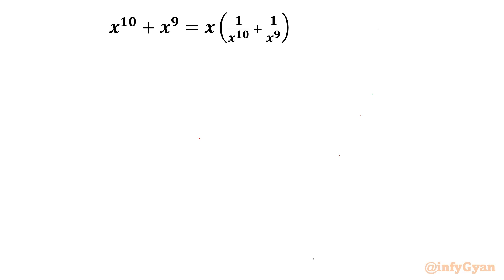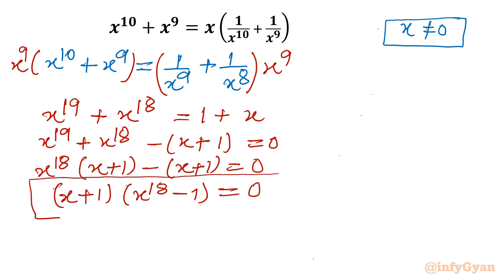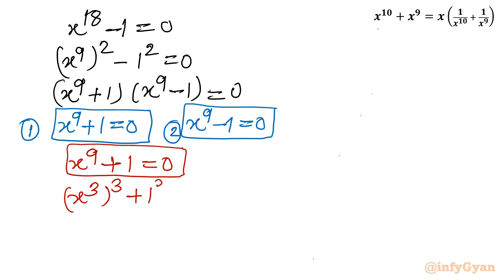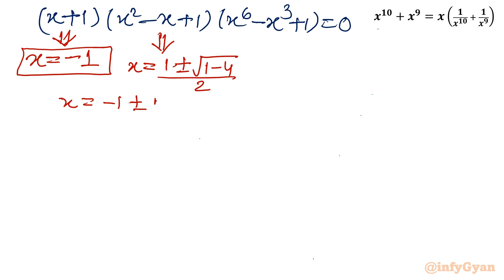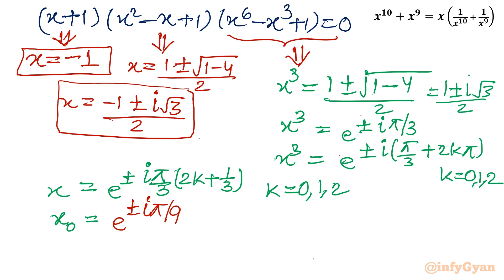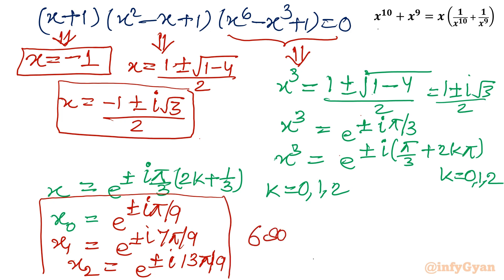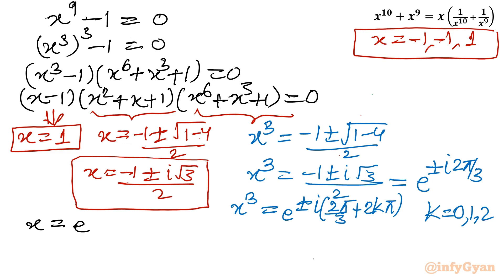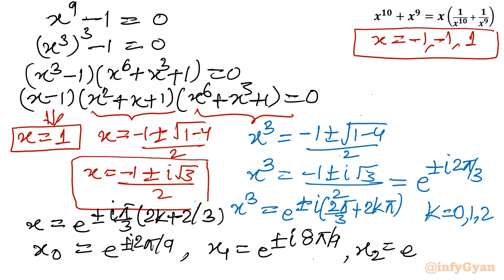Solving for Success: An Interesting Algebra Challenge!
Dive into the world of algebraic problem-solving with our latest video, "Solving for Success: An Interesting Algebra Challenge!" 🎓💡 In this engaging session, we tackle intriguing algebraic puzzles designed to sharpen your problem-solving skills and enhance your understanding of algebra. Whether you're a student seeking to ace your math exams or an enthusiast eager to explore the beauty of algebra, this video is for you! Join us on this exciting journey as we unlock the secrets behind solving algebraic challenges and pave the way for success in your mathematical endeavors. Get ready to conquer the algebraic realm and emerge victorious! 🔍✨

Topics covered:
Algebra Challenge
Nonic equation
Complex numbers
Hexic equation
Rational Equation
Cubic equation
How to solve Rational Equation?
Quadratic equations
Math Olympiad
Algebra
Math Tricks
Algebraic identities
Algebraic manipulations
Substitutions
Real Solutions
Quadratic formula
Math Tutorial

Timestamps:
0:00 Introduction
0:20 Domain
2:13 Algebraic identities
4:55 Hexic equations
6:07 Complex solutions
8:26 Quadratic equations
8:55 Quadratic formula
11:28 Real solutions